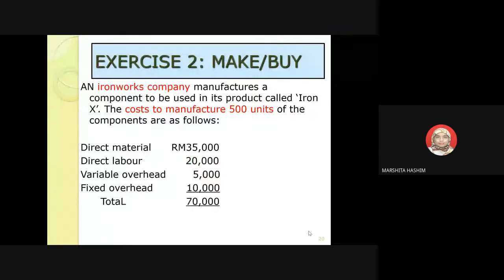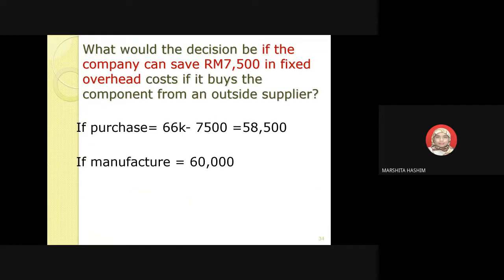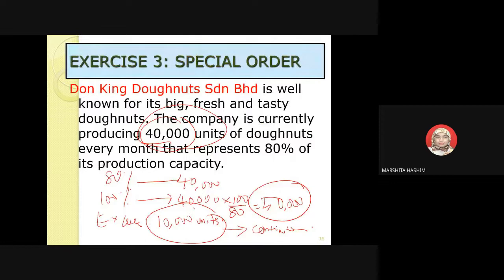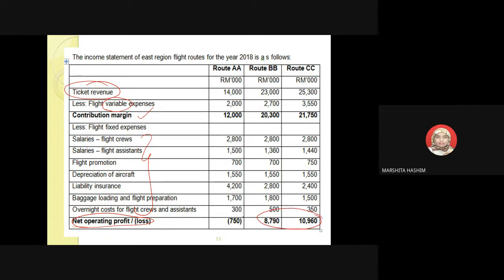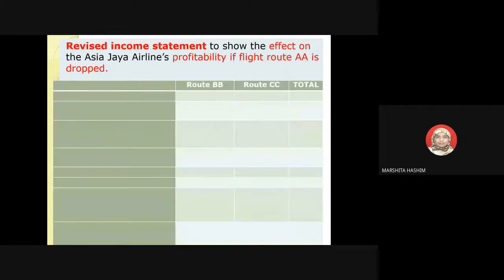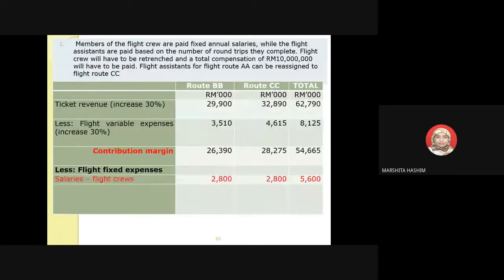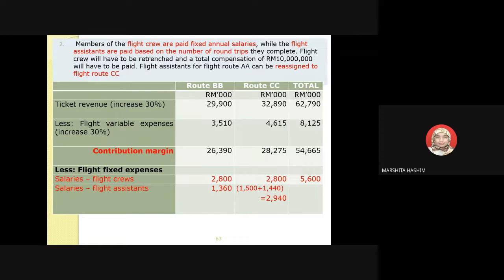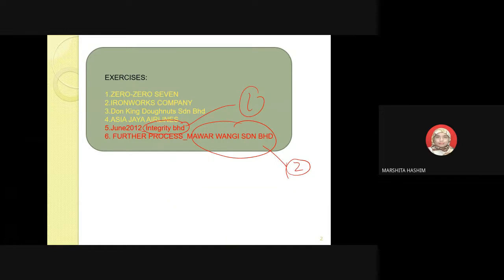TOPIC 4 LECTURE Special Order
This video explains short-term decision-making relating to the issue of a particular order.